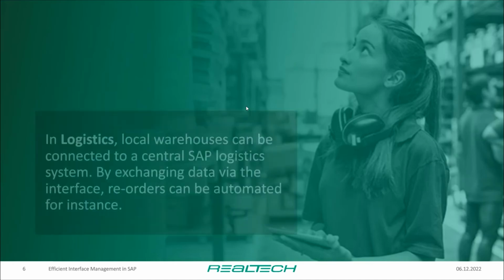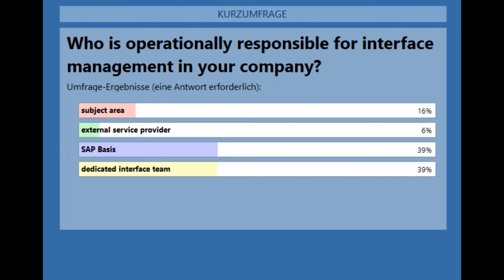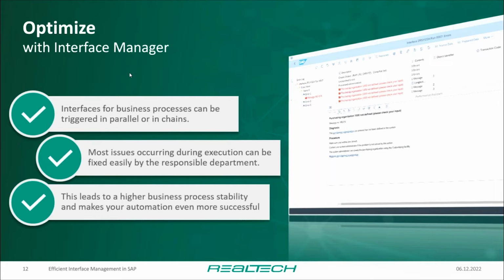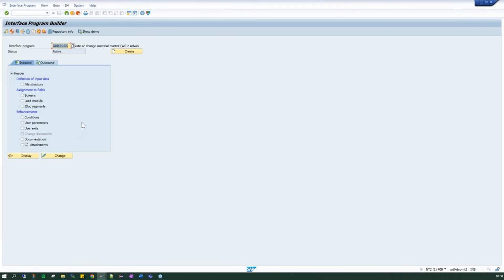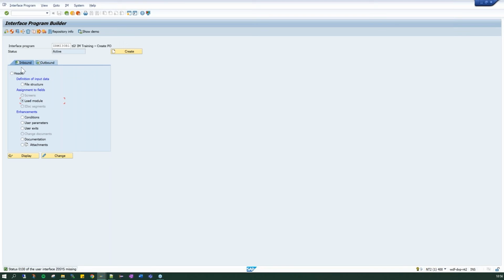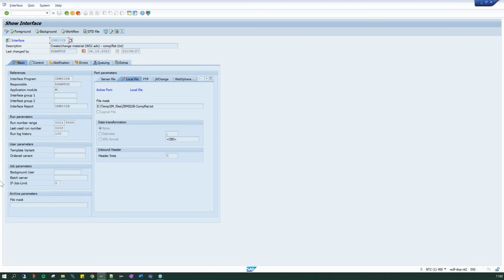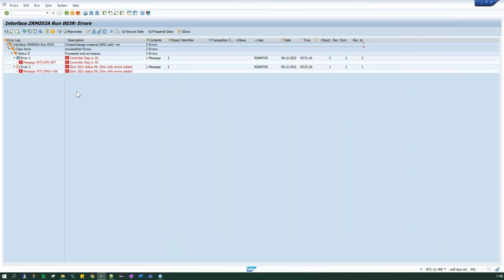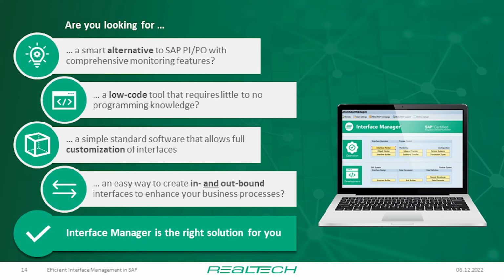[Best Practice] How to develop and operate interfaces in SAP more efficiently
The efficient management of SAP and non-SAP interfaces is an important asset for the automation of your business. It allows you to incorporate data from external systems into your core processes and workflows in SAP. With an interface management tool you are able to govern and operate the dataflows in your SAP system landscape. It also enables you to trigger complex automations directly via SAP.

In this 30-minute webinar, you will gain a deeper understanding of how SAP interfaces shape your business processes. Further, we will demonstrate a simple no-code tool to develop, operate and monitor your interfaces in SAP.